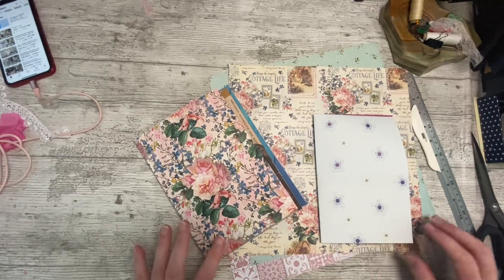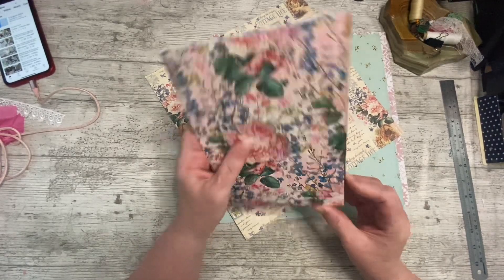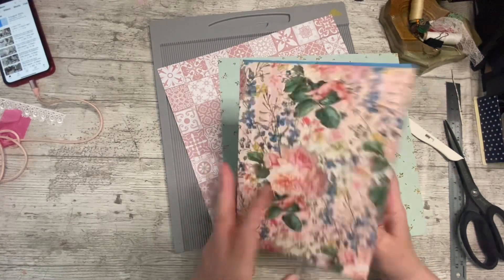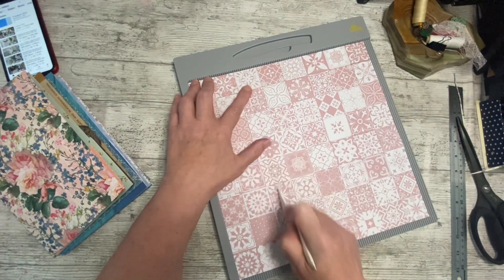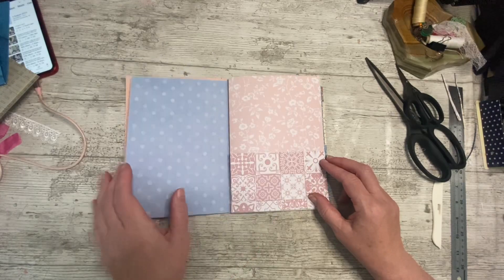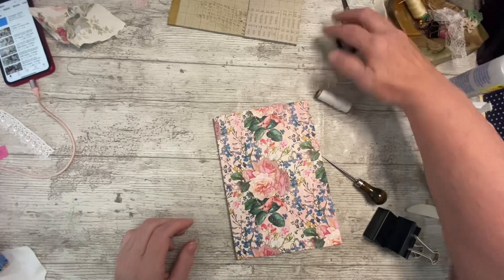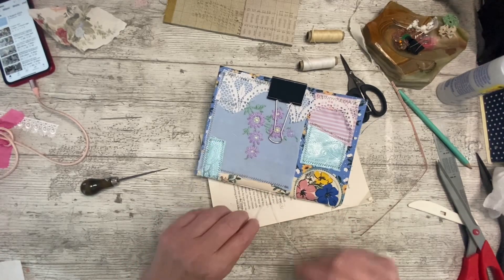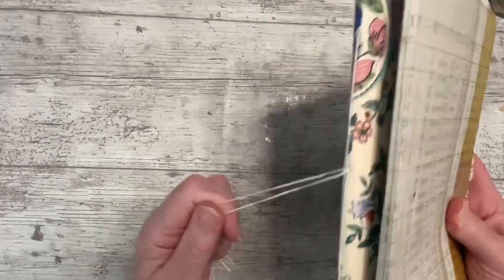Using my 12 X 12 papers to create a gorgeous Junk Journal